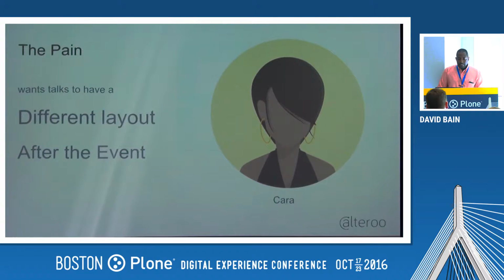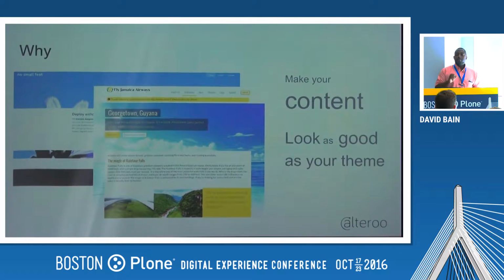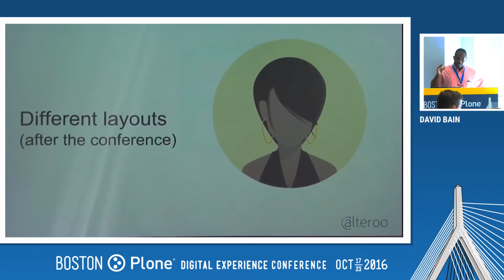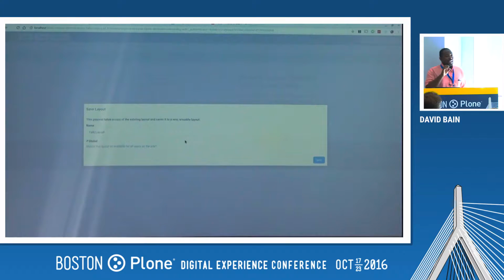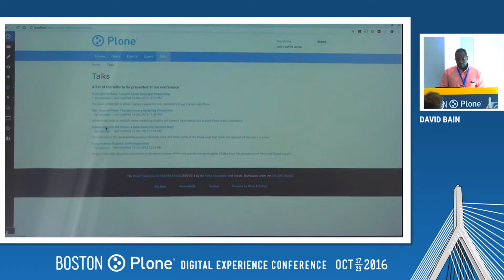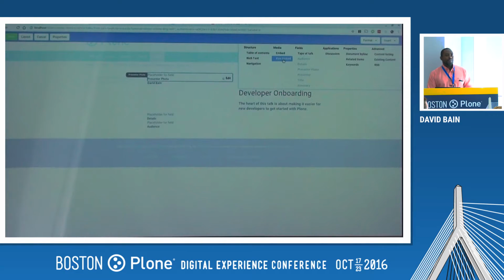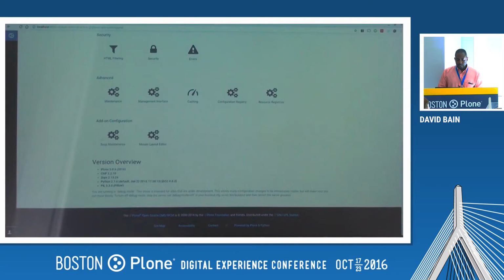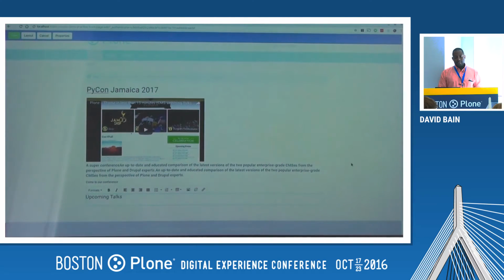Day 1: TTW Tiled Layouts with Mosaic, by David Bain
A demo of Plone's through the web layout tool. October 19, 2016